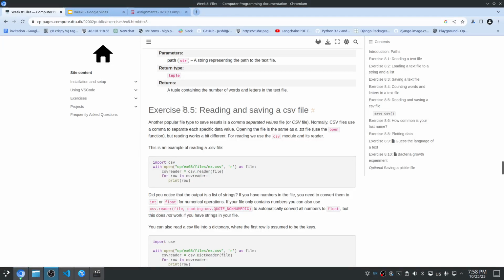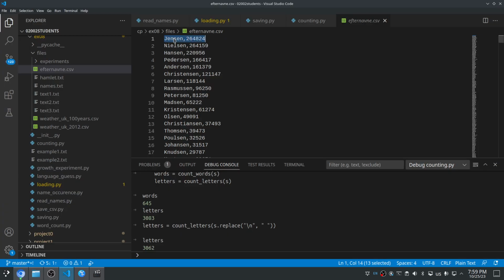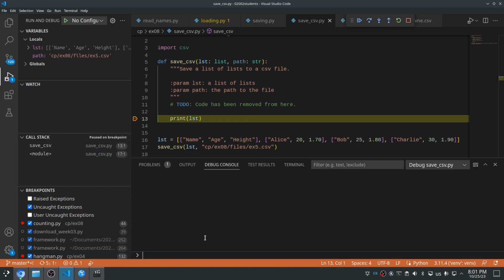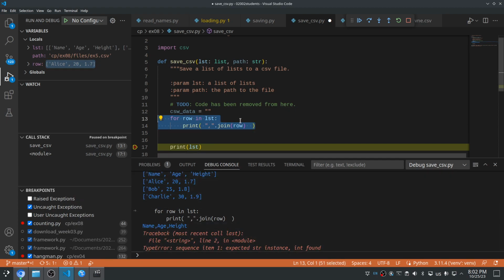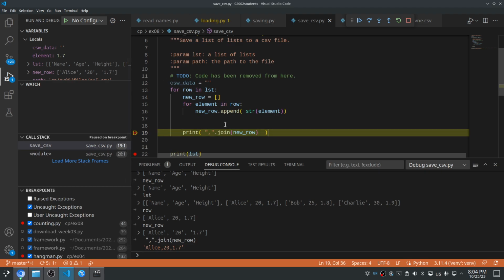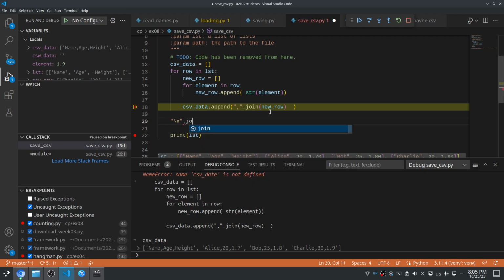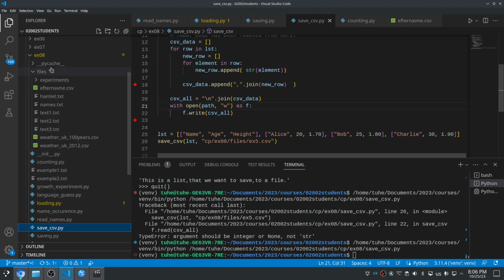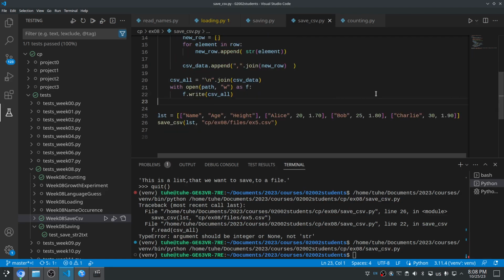Exercise 8.5: Reading and saving a csv file